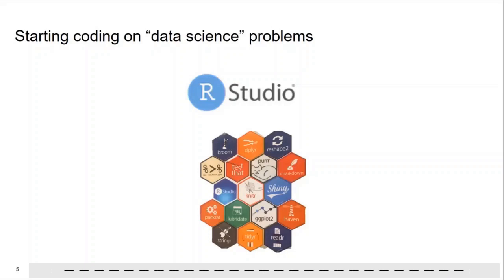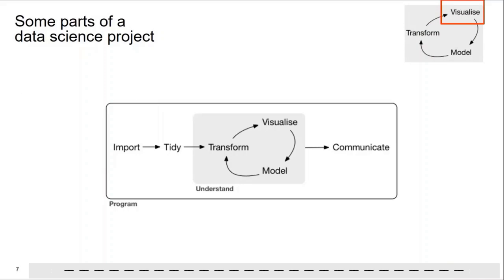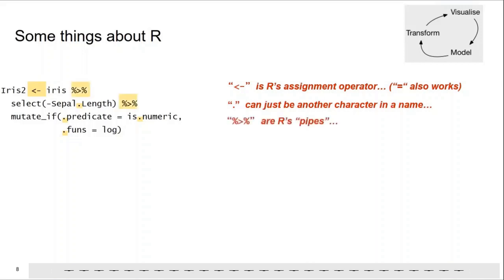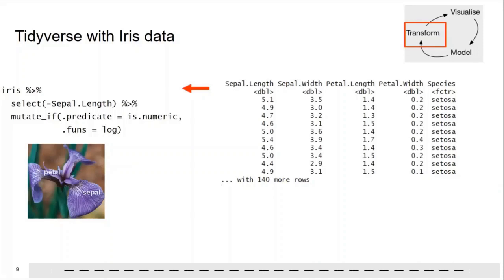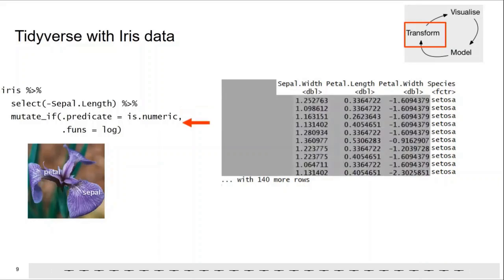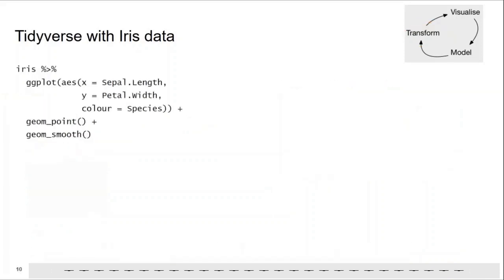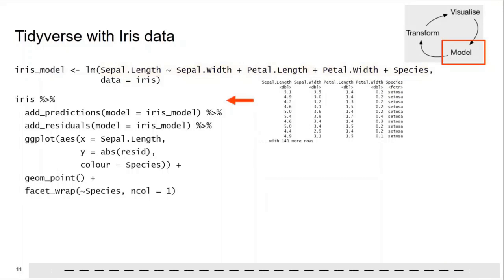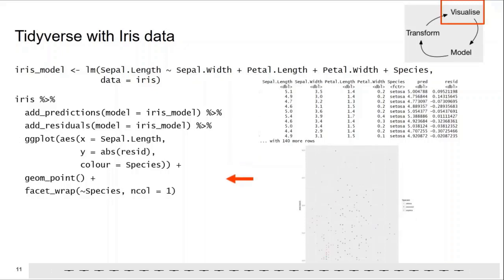Getting started with "tidy" data science in R (Part 1)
This is a talk I gave in late 2017 to my colleagues about R and the "tidyverse" and my start in creating more consistent, coherent code for data science problems. Note that bits of the presentation have been redacted (hence occasional video skips and images being covered up).

This talk served also as a plug for an internal study group I was starting for "R for Data Science" -- an absolutely phenomenal resource that I always recommend as a starting place for getting started in R and the tidyverse.  I have sense published a study guide for this book

The talk pulls from various excellent resources on RStudio's ) and other materials produced by their employees (e.g.

Part 1 is the introduction and a generic problem.
Part 2 is a toy example from an internal work problem.